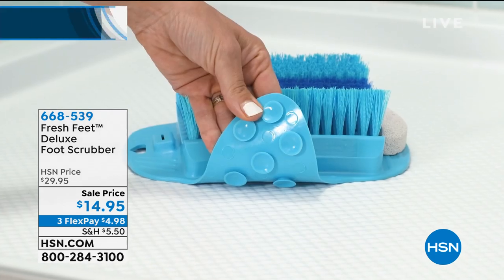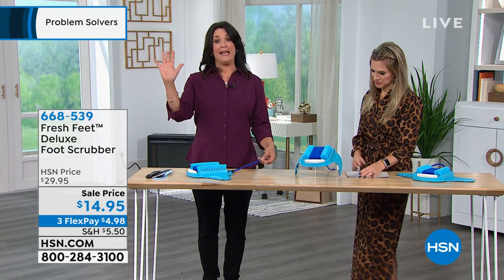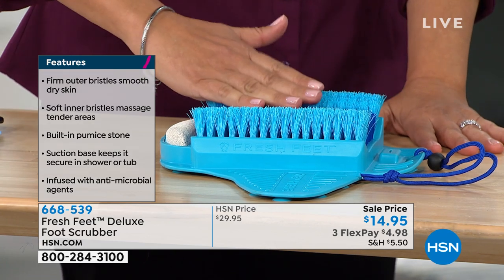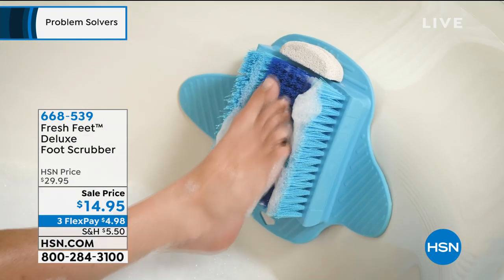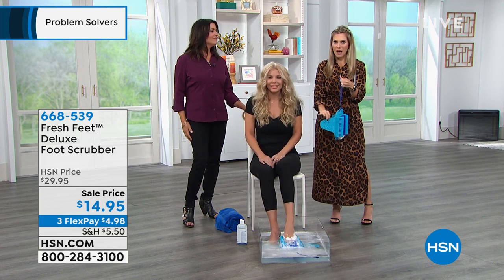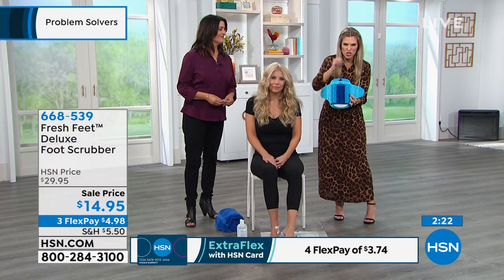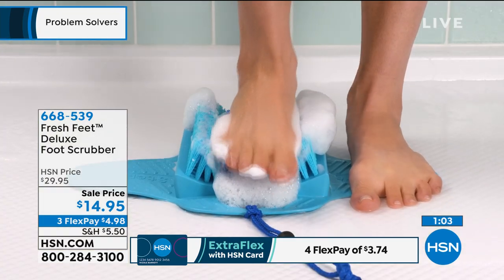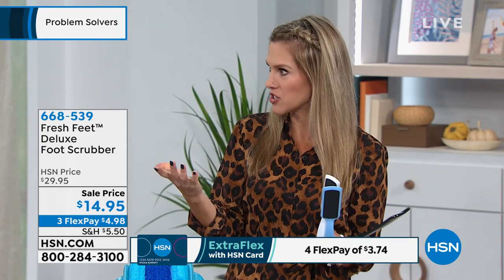Fresh Feet Deluxe Foot Scrubber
A fast, easy, and safe way to scrub your feet clean in the shower its contoured design cradles your feet in comfort like a spa treatment right at home!

    Foot scrubber

    Fast and easy way to clean and exfoliate your feet no bending, straining or trying to balance on one foot while washing the other
    Firm outer bristles smooth rough dry skin while soft inner bristles gently massage tender areas of the foot
    Builtin pumice stone for smoothing rough skin contoured design cradles your feet in comfort
    Suction base keeps it secure in the shower or tub
    Infused with antimicrobial agents help to prevent the outgrowth of mold from forming on the product